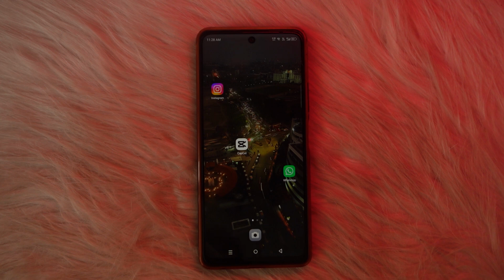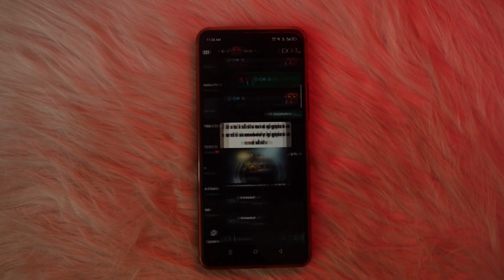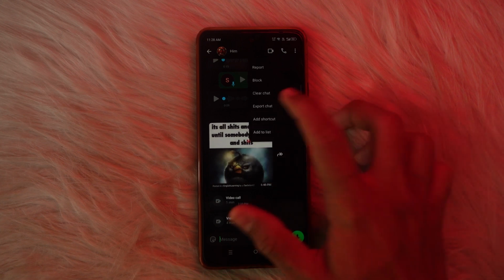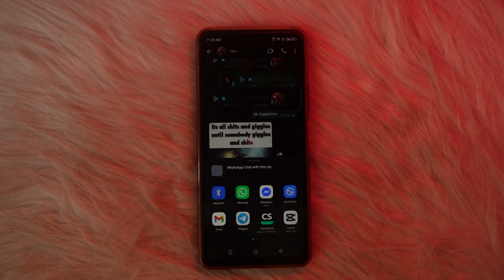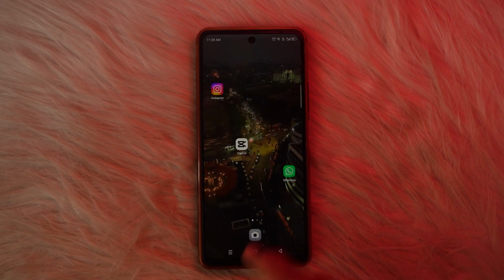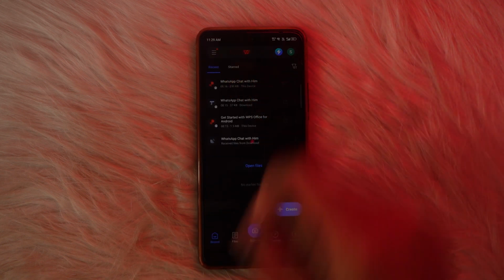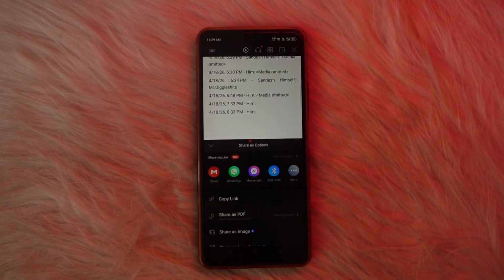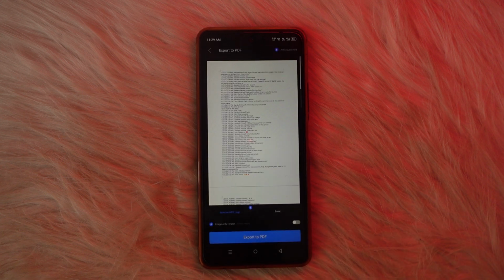How to Transfer WhatsApp Chats to PDF (Easy Export Guide)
In this video, you’ll learn how to transfer WhatsApp chats to PDF. We’ll show you how to export chat history, save it as a text file, and convert it into a PDF using your phone or computer. This step-by-step guide helps you back up important conversations and keep them in a secure, shareable format.